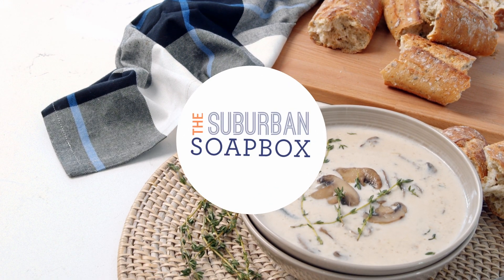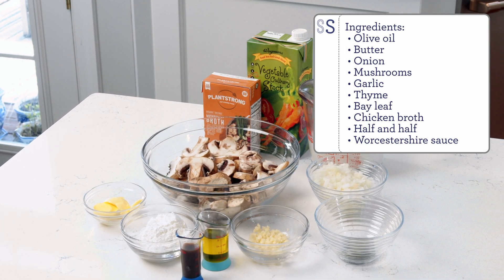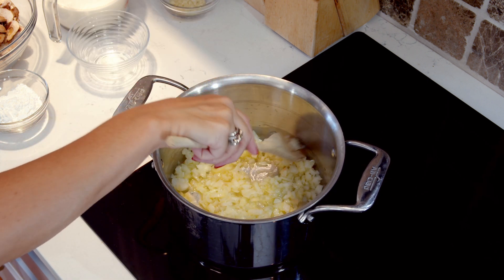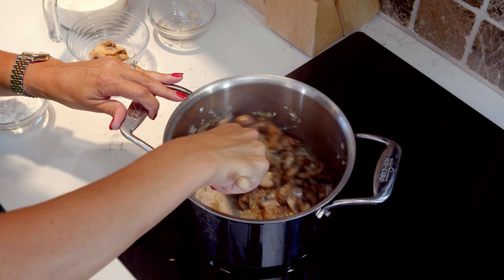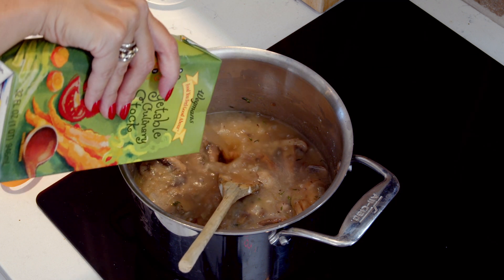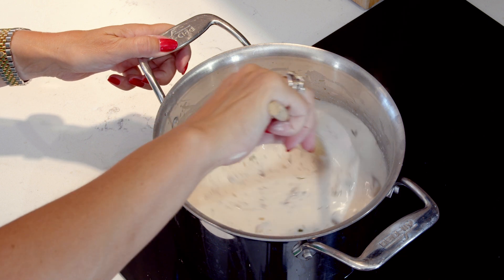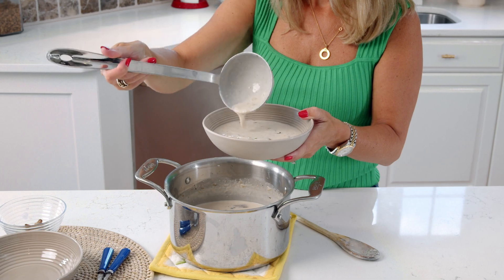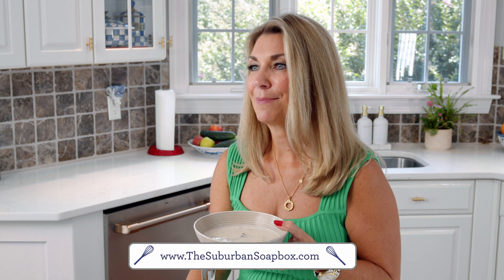Cream of Mushroom Soup is the PERFECT Comfort Food Recipe!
This hearty, savory Cream of Mushroom soup is truly one of the best comfort foods to make, and so easy!

VIDEO CONTENTS
0:00 Introduction
0:23 Ingredients
0:46 Making the soup
2:50 Taste test- Thanks for watching!

FULL RECIPE BELOW Ingredients
▢ 1 cup chopped sweet onion
▢ 12 ounces sliced button mushrooms
▢ 3 garlic cloves, minced
▢ 1 tablespoon chopped fresh thyme
Instructions
Heat the olive oil and butter in a large heavy bottom sauce pan over medium heat.
Add the onion to the pan and cook until softened, approximately 4 to 5 minutes.
Stir in the mushrooms. Cook until golden and softened, an additional 4 to 5 minutes.
Add the garlic, thyme and bay leaf. Cook for 1 minute.
Stir in the chicken broth and bring to a boil.
Add the half and half and Worcestershire.